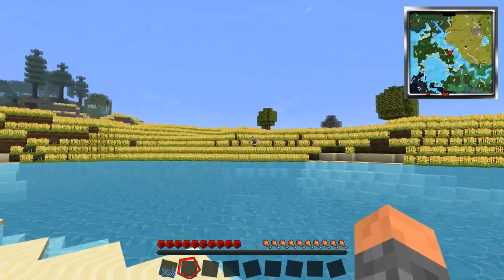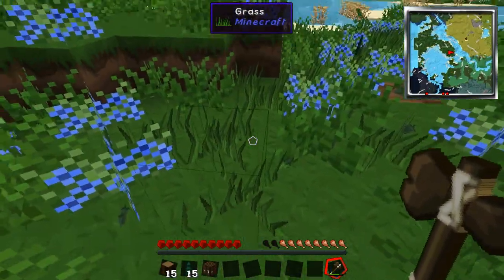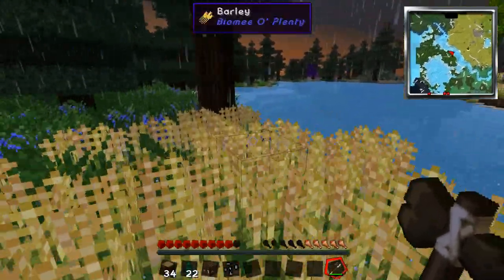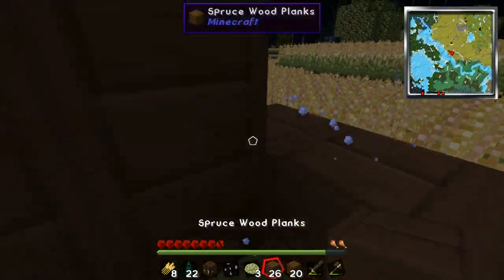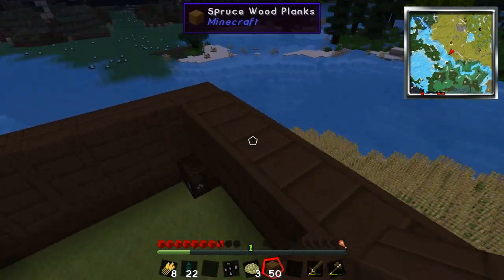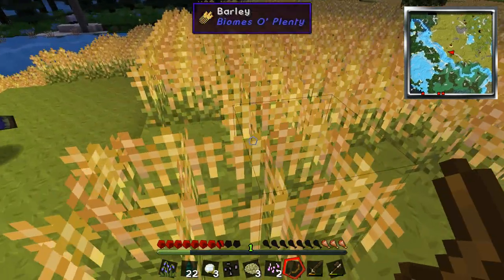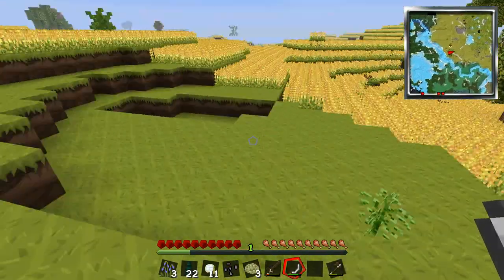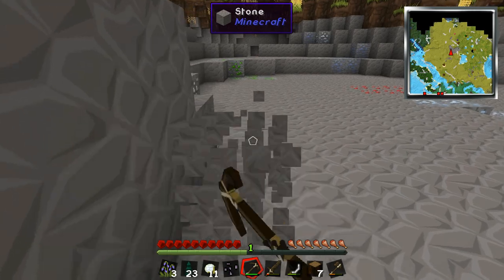Margincraft 2.0 #1- Bat Dive Bomb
Theme Song From Monstercat Records.